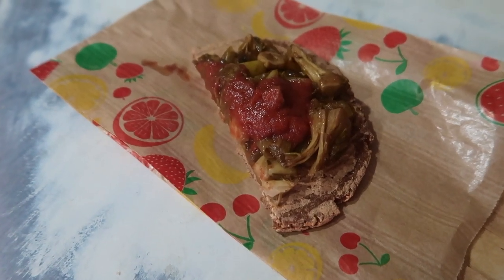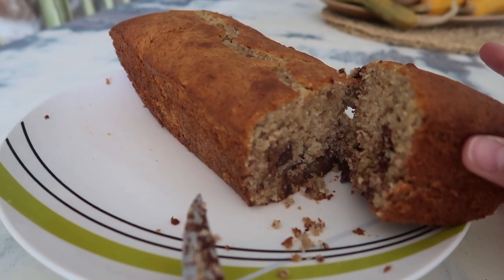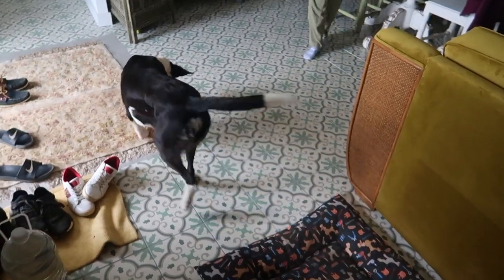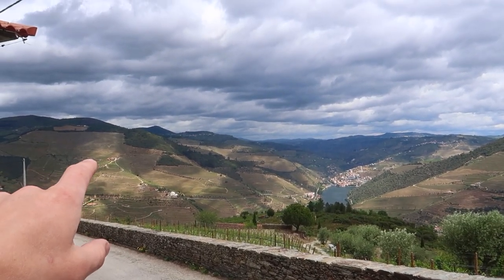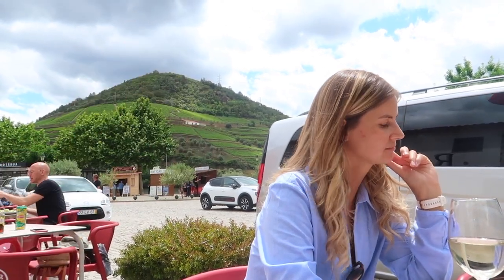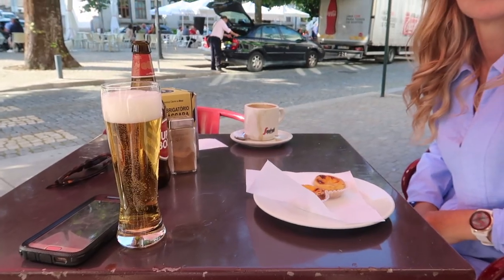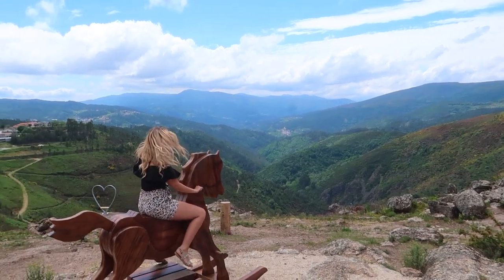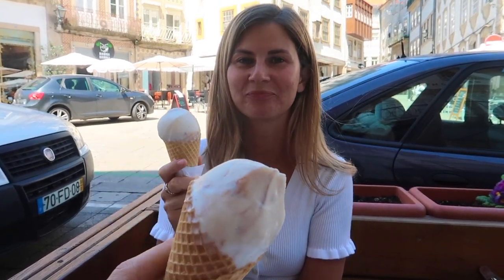Residence Permit Approved |D7 Visa Portugal | On to Medical Registration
We get our residence permit delivered from the  President of the local Junta and start thinking about getting our medical registration.
Our Links - We appreciate the support